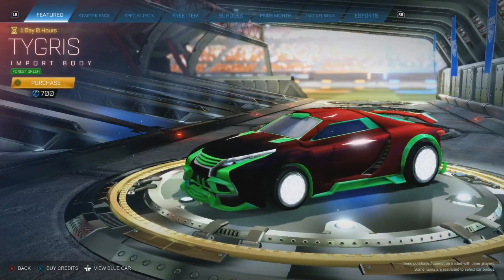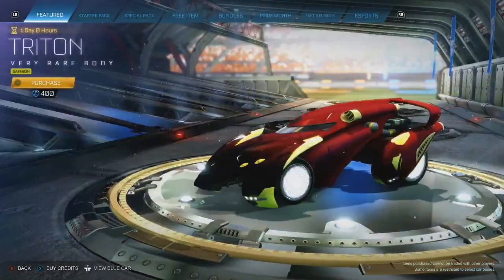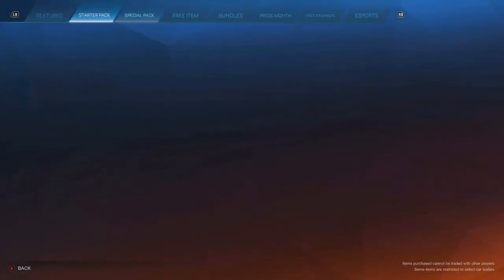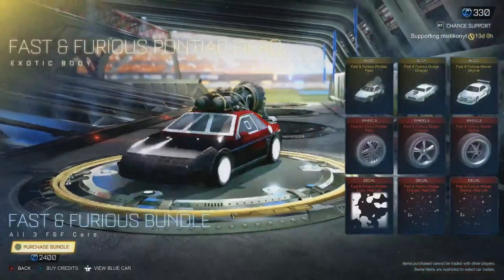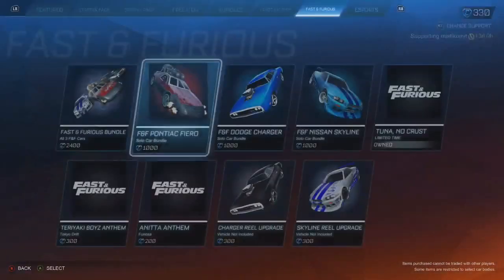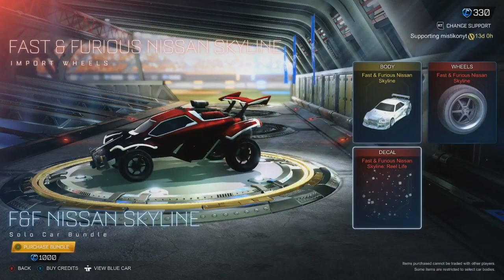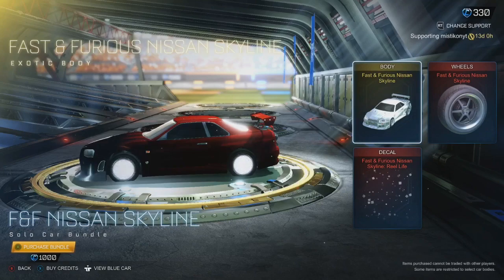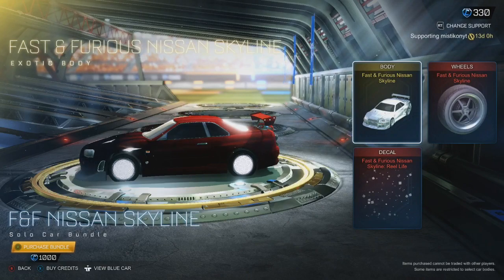THE NISSAN SKYLINE IS IN THE ROCKET LEAGUE ITEM SHOP!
This is a video showcasing the rocket league item shop on the 17th of June